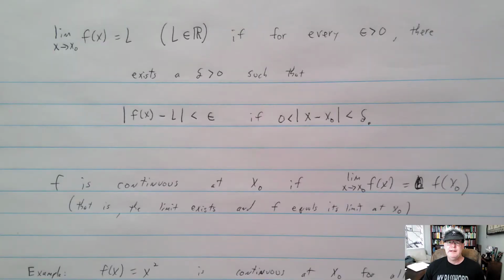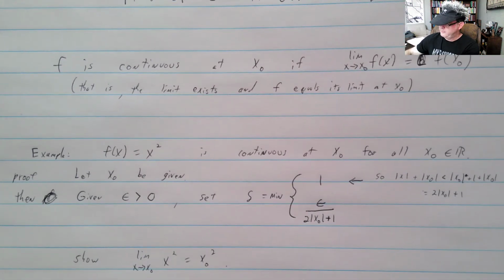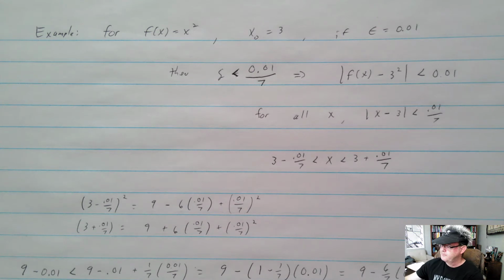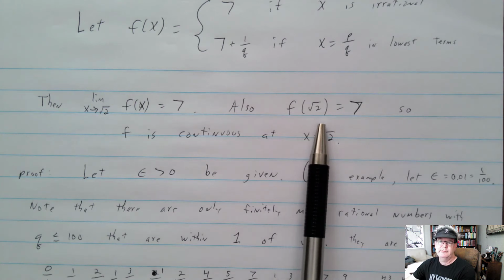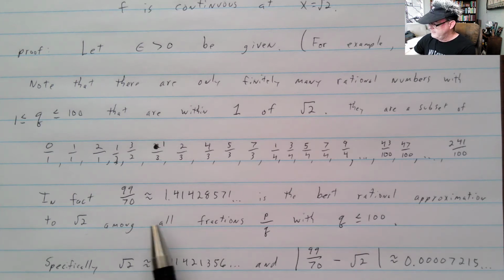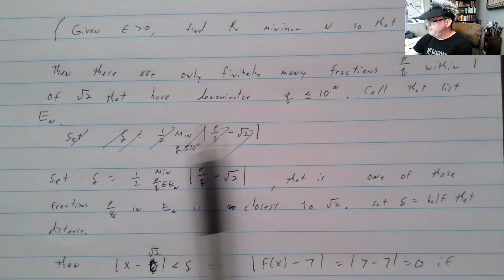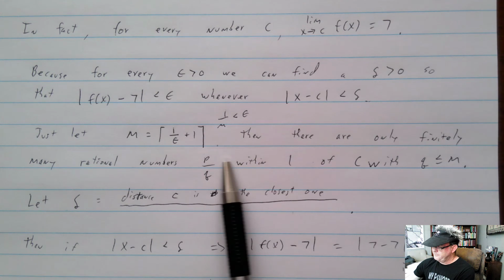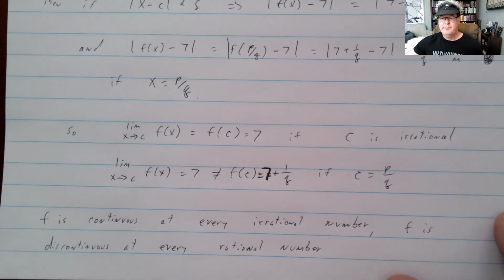Discontinuous at rational numbers, continuous at irrational numbers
An example of a function that is continuous at every irrational number but discontinuous at every rational number (that example starts at 8:24).

I should have used the punctured interval each time when describing the domain 'interval'.
Especially at 17:15+,

0  less than   |x-c|   less than  delta.

So even if c is rational, the closest rational to c with denominator less than or equal to q in this punctured interval is not c, and will be a positive distance away from c.